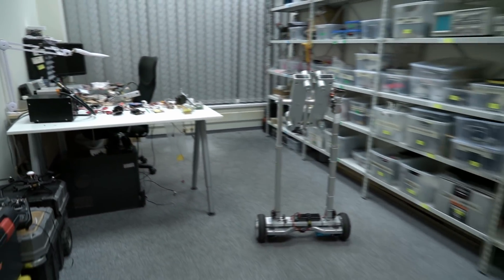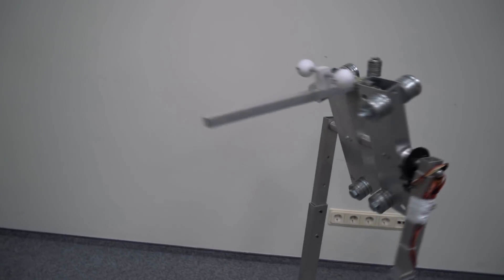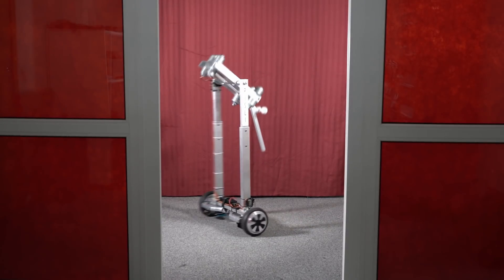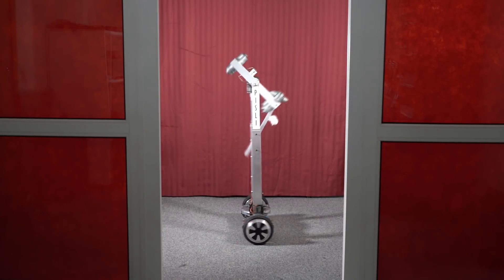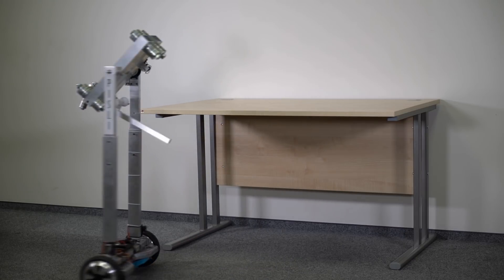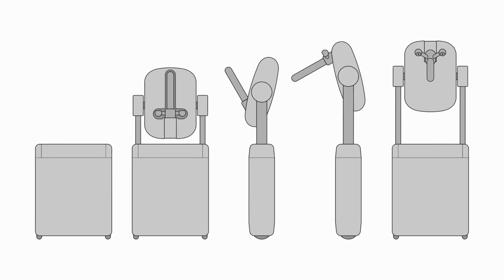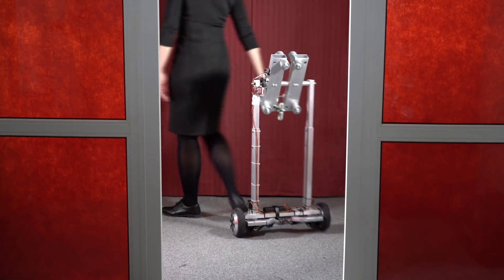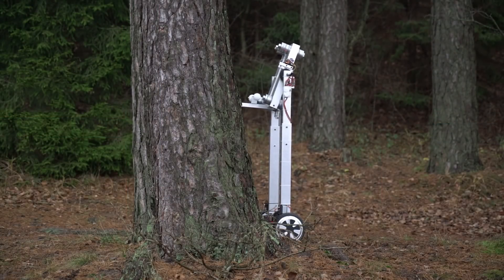Gentle Dynamics, robot "Pisli"